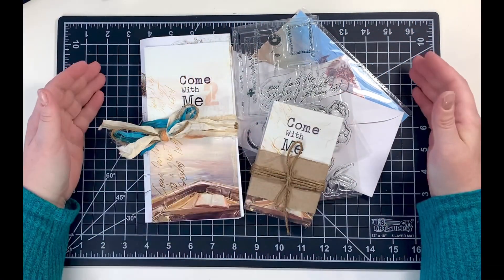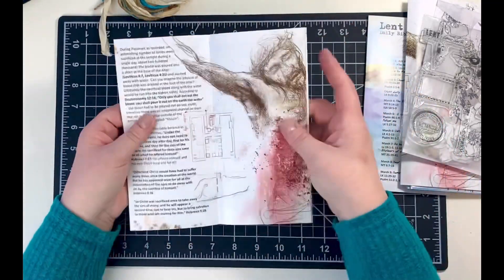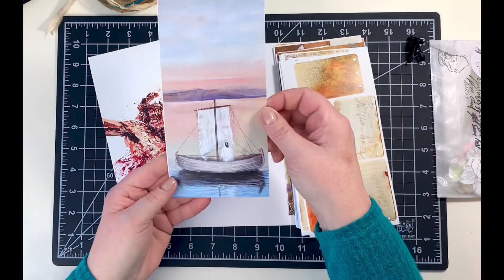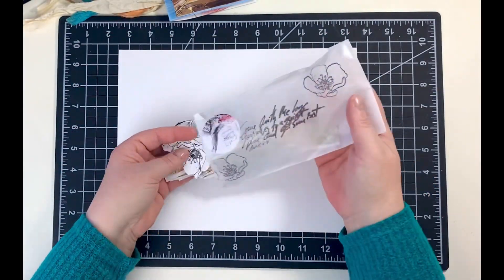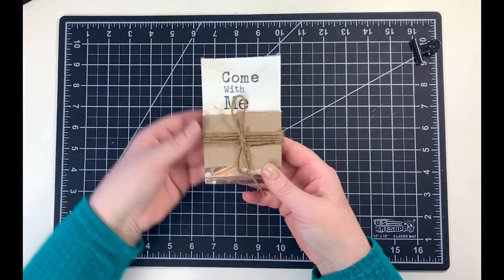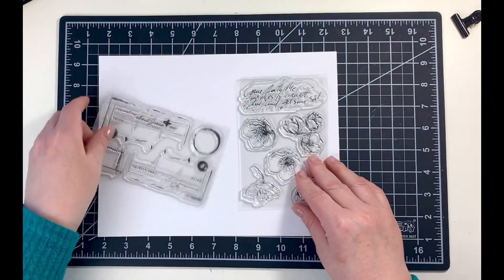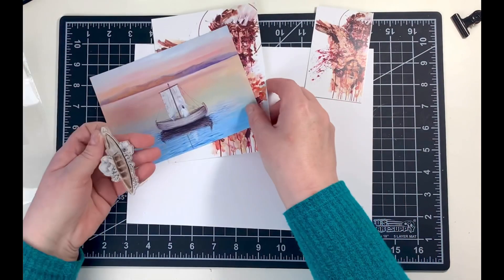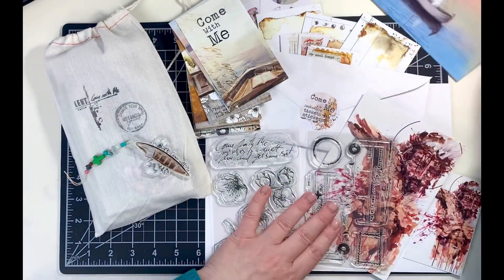Open Journey Lent Collection Unboxing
I am so excited to share an unboxing & detailed description of the brand new Lent kit, Come With Me 2 from Open Journey. I also share loads of new items in the shop as well!
Everything is time stamped and  linked below!

Time Stamps:
:23 - Intro to Come with Me 2 Kit
:48 - Detailed Kit walk through
7:48 - Come with Me Bible Verse Cards
9:36 - Faith Floral Journaling Stamp Set
9:54 - Faith Journaling Stamp Set
10:18 - Come with Me Journal Charm
10:44 - Fine Art Prints : Come with Me & Water and Blood
11:47 - Come with Me Add-On Kit

Come with Me 2 Product Links
Physical Kit
Digital Kit
Come with Me Bible Verse Cards
Come with Me Add On Kit
Come with Me Journal Charm
Faith Journaling Stamp Set
Faith Floral Journaling Stamp Set
Come with Me Fine Art Prints & Cards
Water and Blood Fine Art Prints & Cards

Love & Blessings -

Then, because so many people were coming and going that they did not even have a chance to eat, he said to them, "Come with me by yourselves to a quite place and I will give you rest.
Mark 6:31